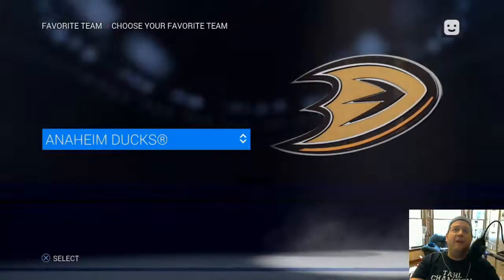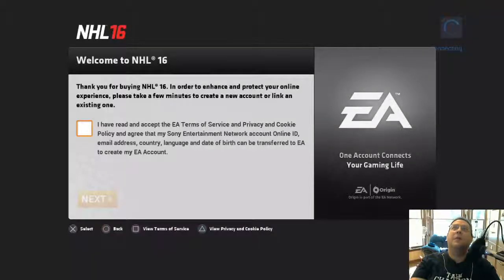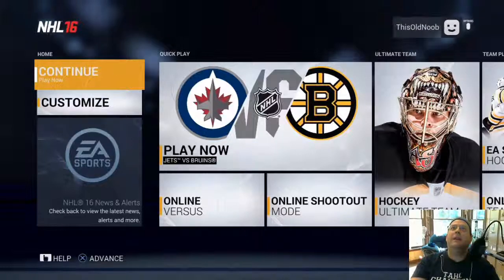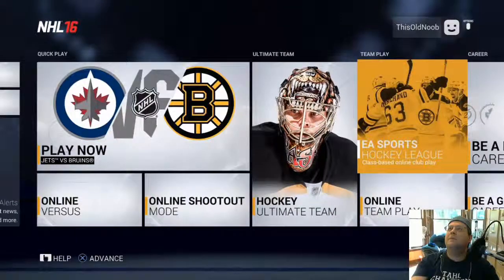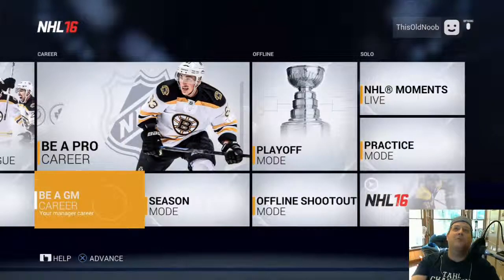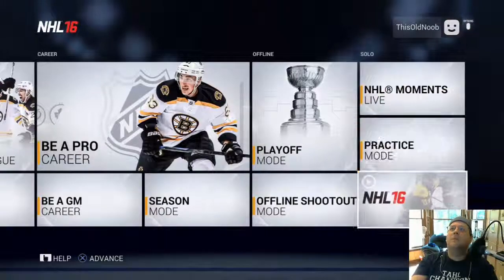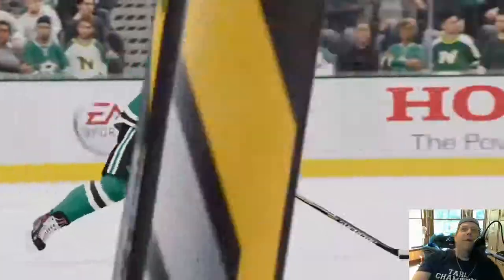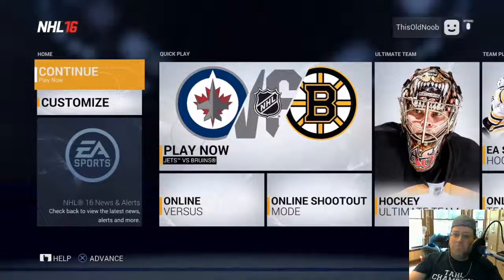Intro to NHL 16: Main menu walk through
This is just a quick video to walk new users to NHL 16 through the main menu, explaining different game modes.  I'm new to the game, so let's learn it together!